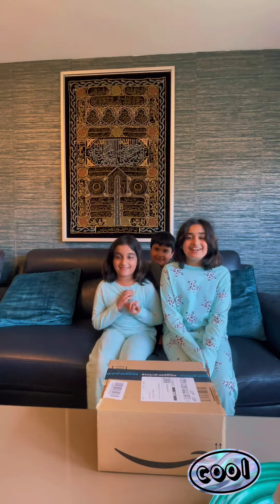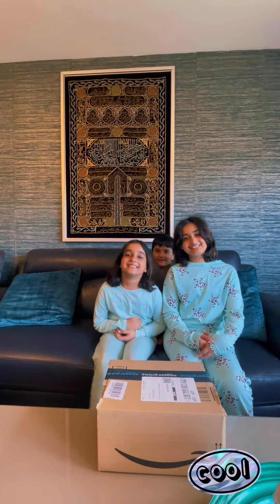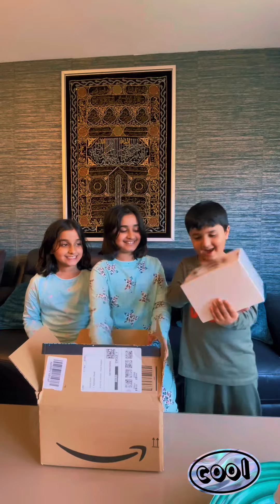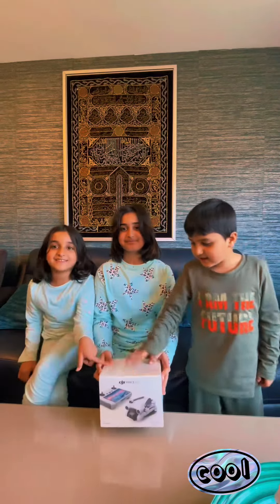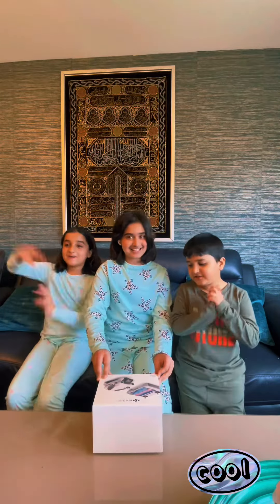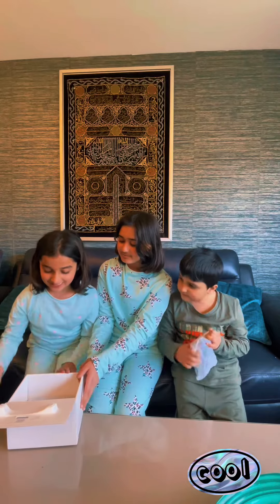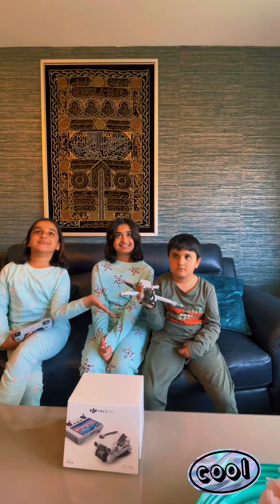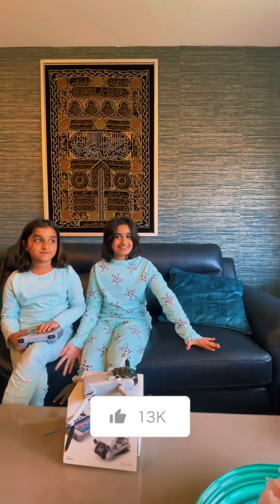Unboxing my first drone - DJI Mini 3 Pro!!! (FUN)